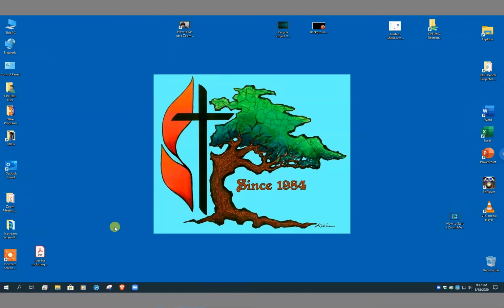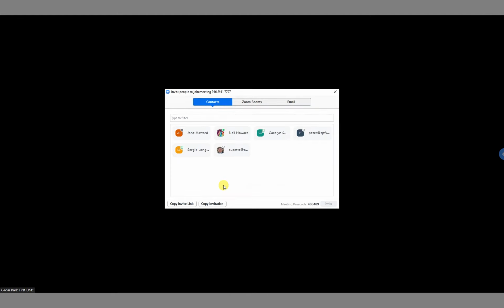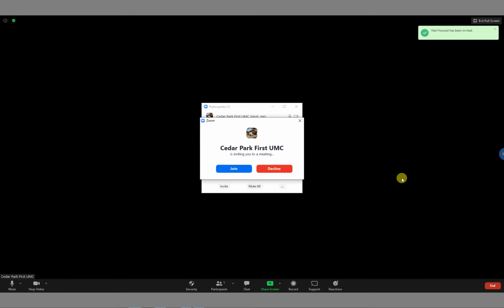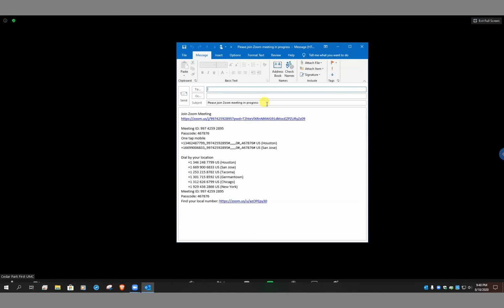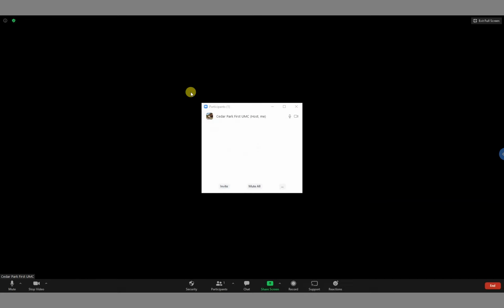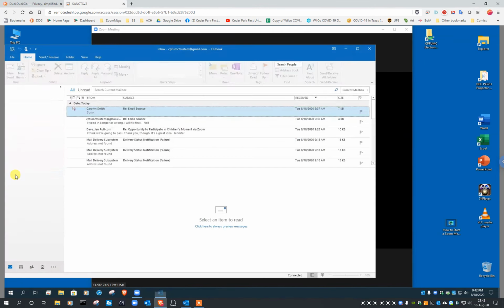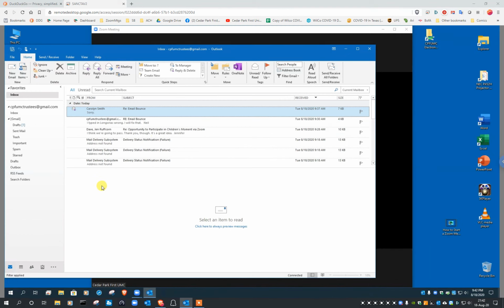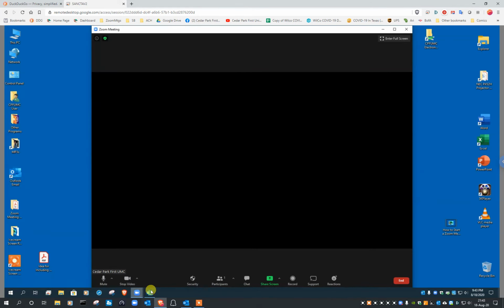How to Start a Zoom Meeting via a Zoom Contact or via an Email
This tutorial video is all about how to start a Zoom meeting from the SANCTAV2 (slide show) computer in the CPFUMC Sound Booth. Two methods are demonstrated: (1) The direct invitation via a Zoom Contact and (2) using an email invitation in MS Outlook.

This is useful when including Pastor Suzette or another remote person into the live stream broadcast by using a Zoom meeting in real time.

Duration: 5:32
Resolution: 1080p60
Produced by Neil Howard